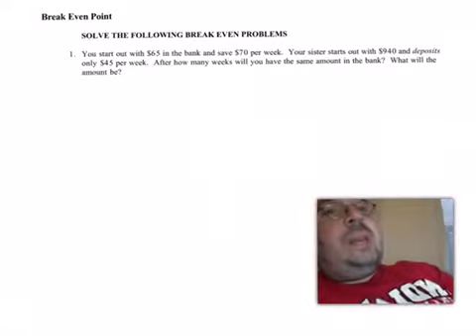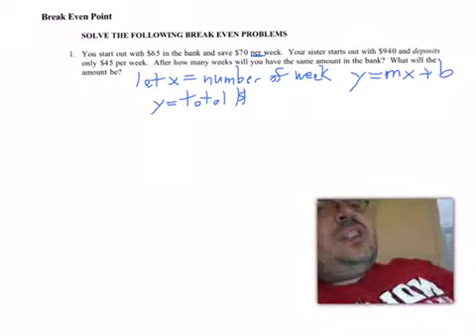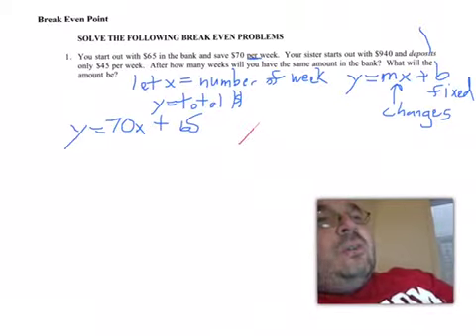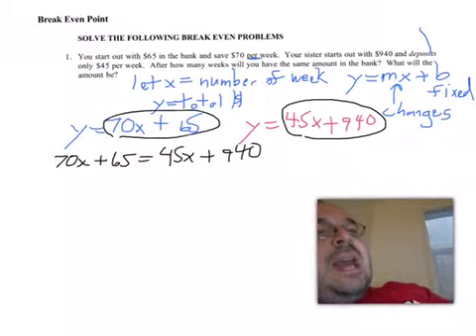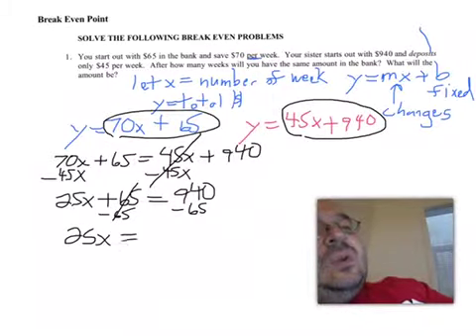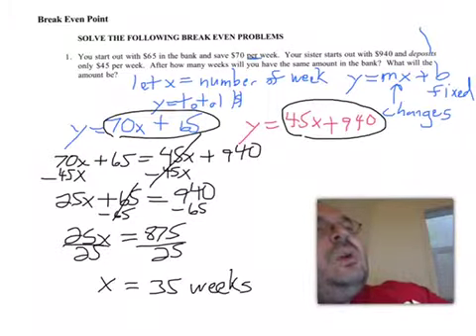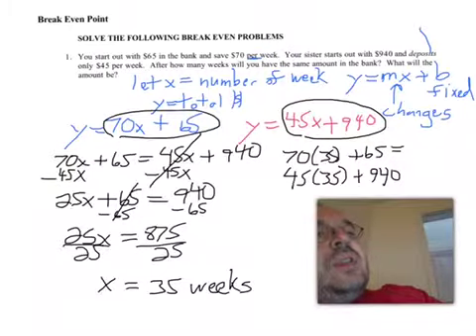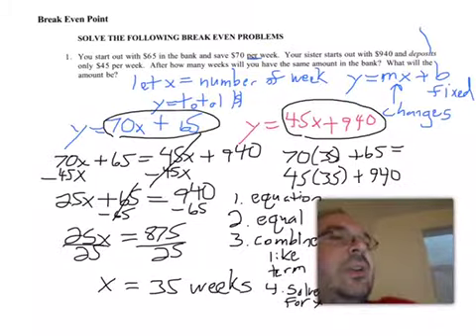Break even point - problem 1